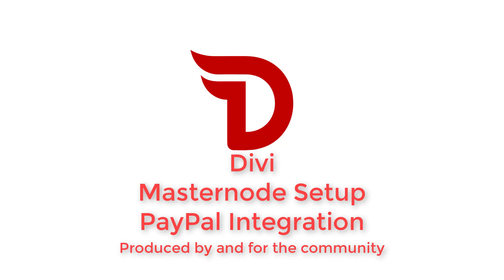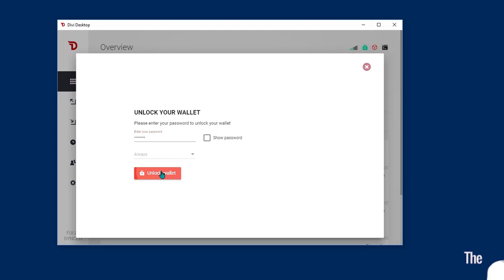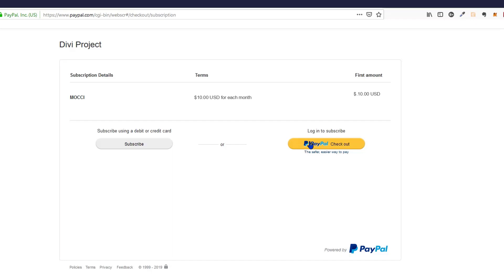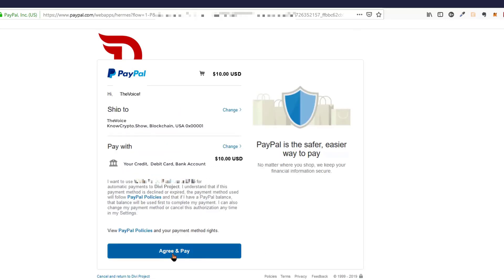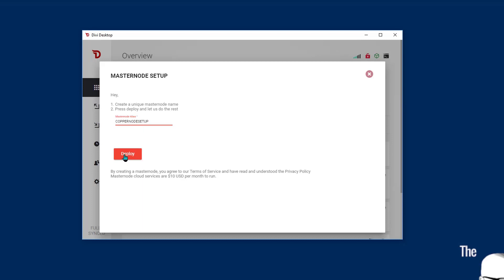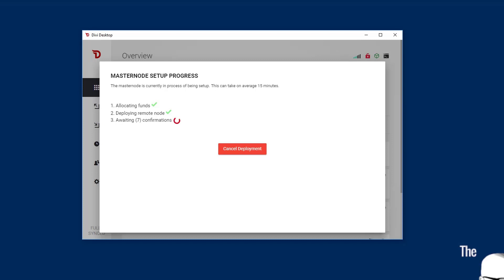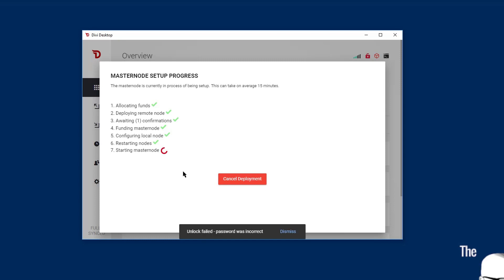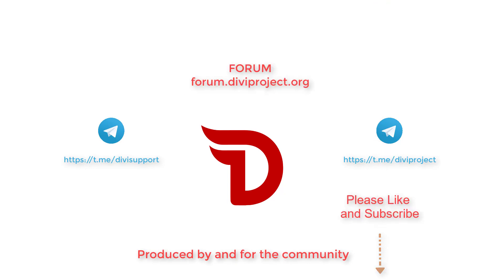Divi Masternode Setup (VERSION 1) OLD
Crypto Made Easy!

If you found this video helpful donations are always appreciated, they help in the production of these videos.
DJDxMKJwj3PWrceER9aQer2fzU7fodxqwD

Producing the video was about 10x longer than actually setting up a masternode.

You only need three things
Computer for your Divi Desktop Application
At Least 100K in Divi (plus a little for the transaction)

That's it! and you are ready to go!

The Divi Masternode System has Five Layers

Democratizing Participation Through Affordability: The Divi Project offers five types of masternodes, according to the following list:

    Copper: 100,000 DIVI
    Silver: 300,000 DIVI (+5%)
    Gold: 1,000,000 DIVI (+10% )
    Platinum: 3,000,000 DIVI (+15%)
    Diamond: 10,000,000 DIVI (+20%)

Participants choose the masternode(s) that they're able to afford, and commit to supporting Divi's network. More expensive masternodes may also require more commitment of resources and may do more to support the network, especially as the Divi ecosystem evolves and new features are added.